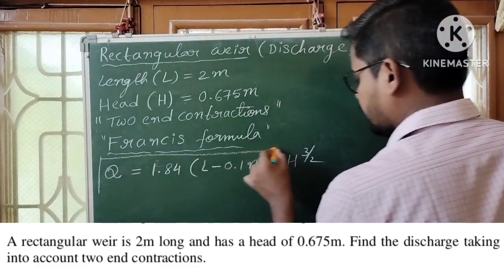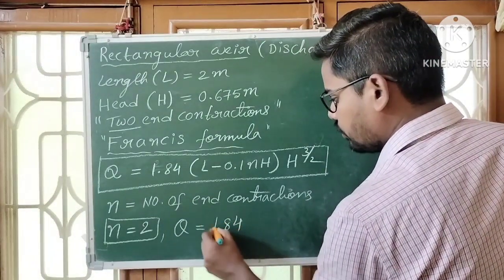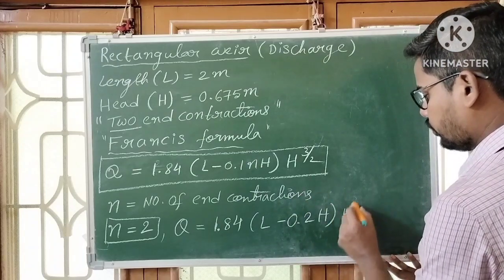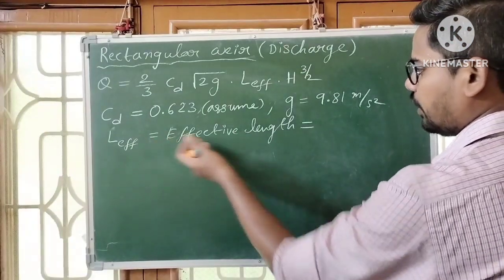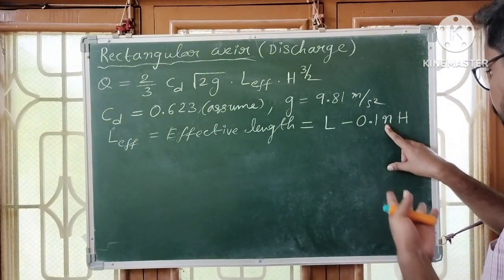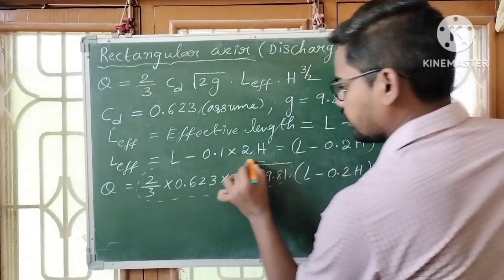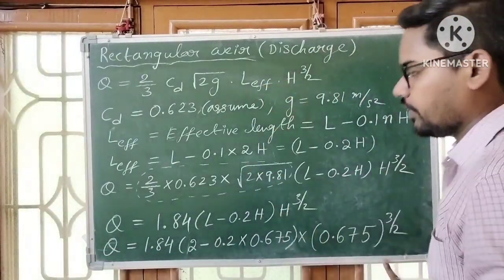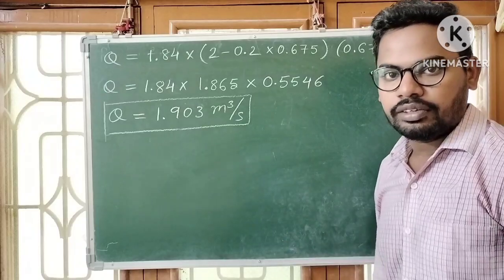A rectangular weir is 2m long and has a head of 0.675m. Find the discharge taking into account two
A rectangular weir is 2m long and has a head of 0.675m. Find the discharge taking into account two end contractions.@designofmachinemembersbyga3753